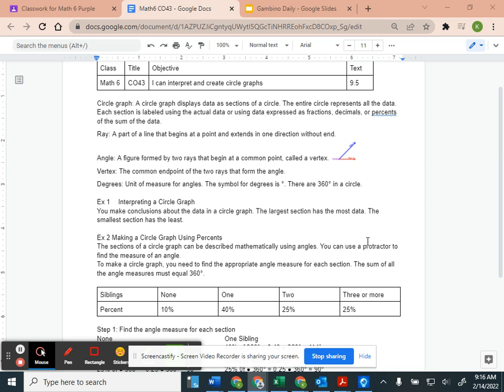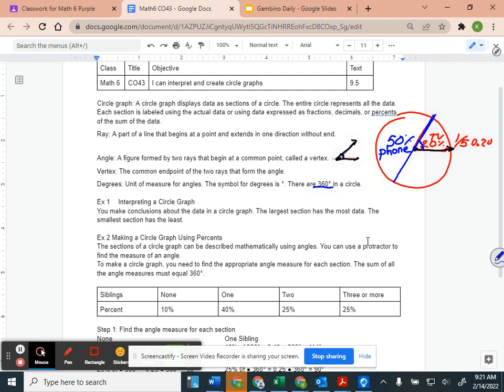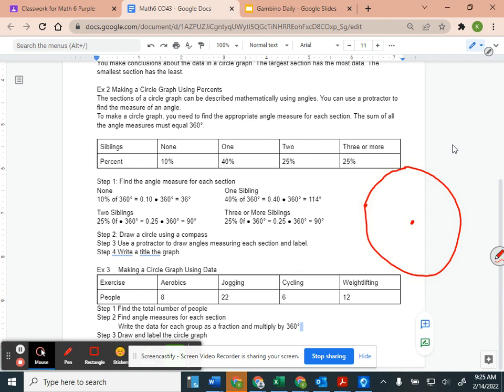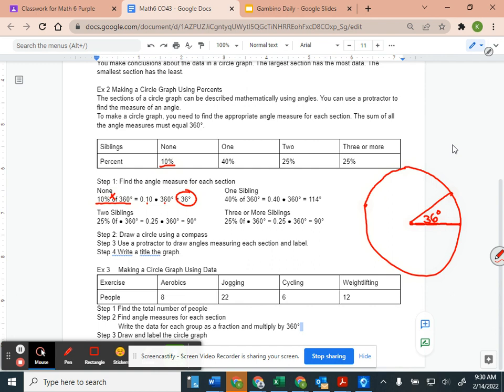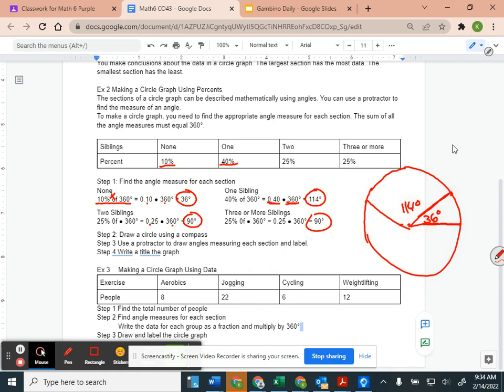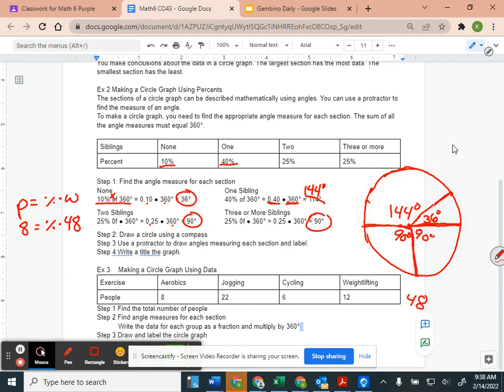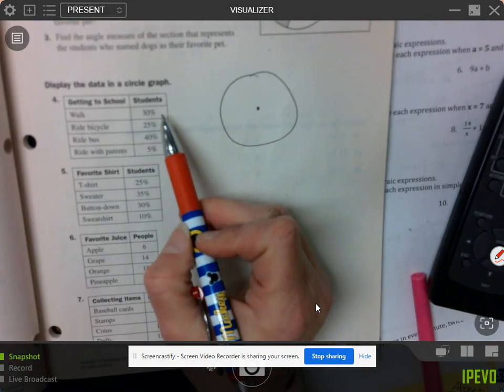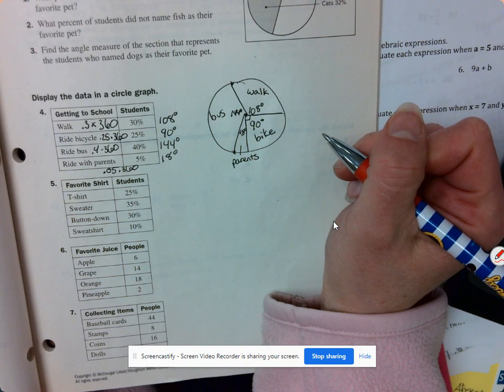2/14 Math6 CO43